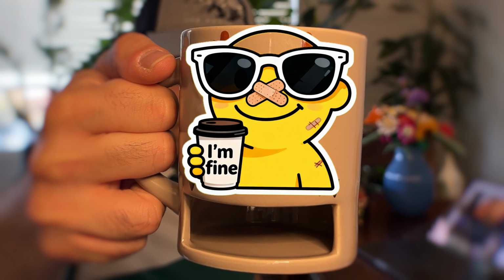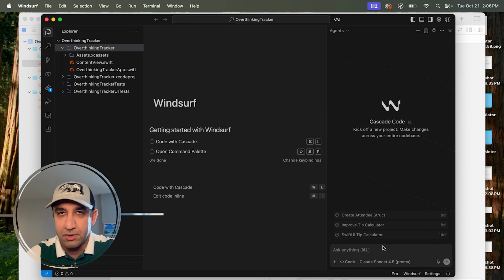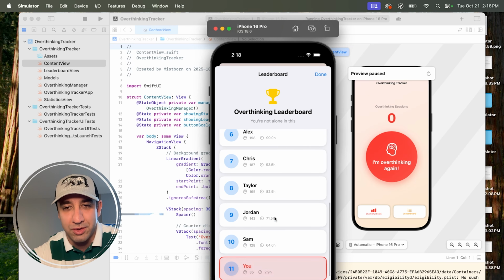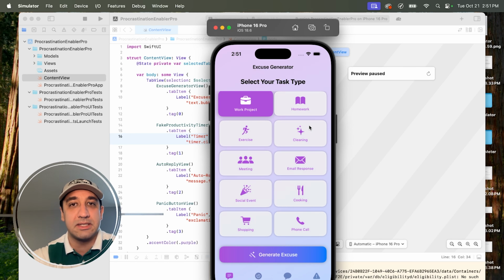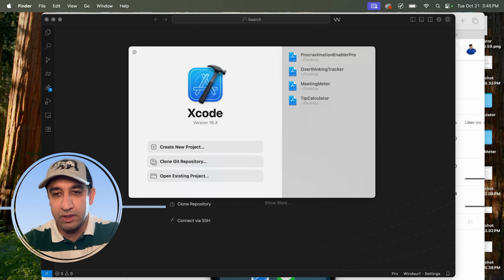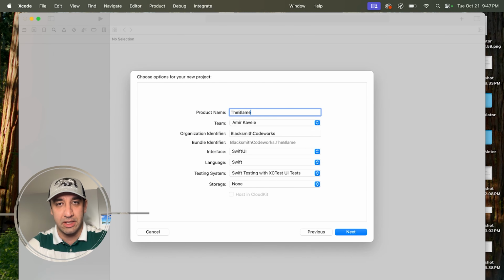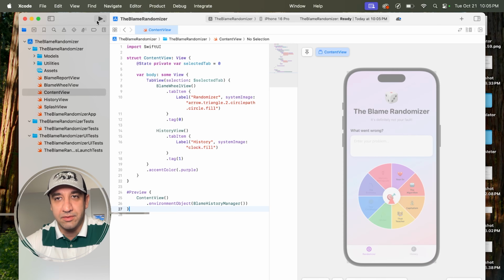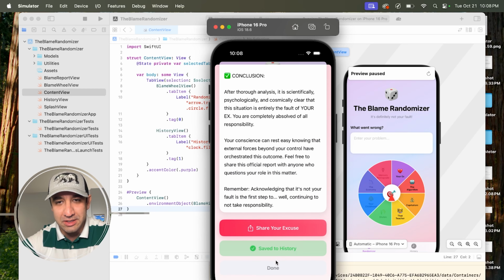I Built 4 Apps My Therapist Would HATE (They're Making Money)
I built 4 iOS apps that would make any therapist quit their job... and people actually want to download them. Using AI (Windsurf + Claude AI), I created digital enablers for our worst habits in just 20 minutes. This is either genius or terrible. Probably both.

🧠 THE APPS THAT SHOULDN'T EXIST:
- Overthinking Tracker - Counts your 3am anxiety spirals
- Procrastination Enabler Pro - Scientific excuses to avoid everything
- Validation Vending Machine - Automated compliments for the emotionally needy
- The Blame Randomizer - It's never your fault (now with proof!)

📱 GET THE CODE (Use at your own risk):
GitHub:

- Xcode for iOS deployment
- My questionable judgment

⏰ TIMESTAMPS:
00:00 My Therapist Doesn't Know About This
00:40 Overthinking Tracker (Track Your 3am Spirals)
04:23 Procrastination Enabler Pro
07:17 Validation Vending Machine
08:44 The Blame Randomizer
12:24 Why These Terrible Apps Actually Work

💬 COMMENT: Which toxic app would you actually download? (Be honest, we're all friends here)